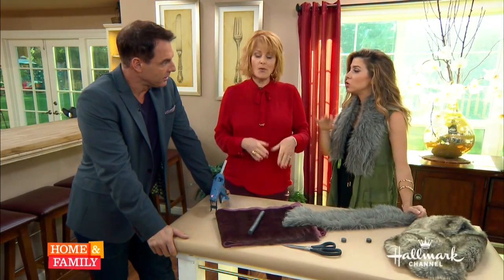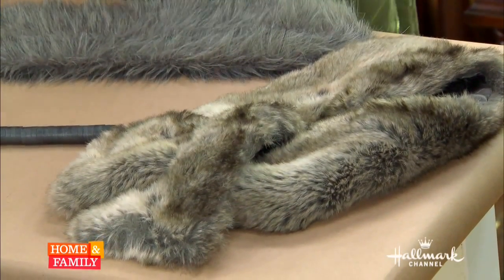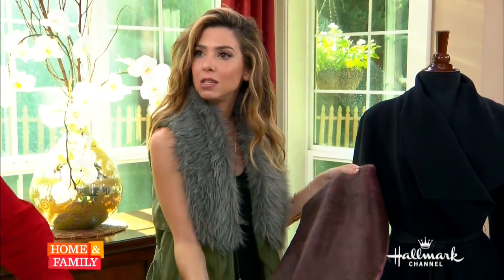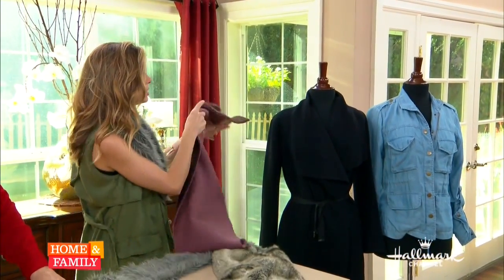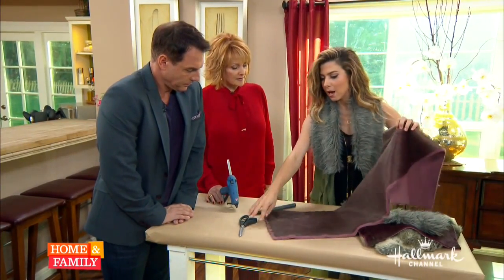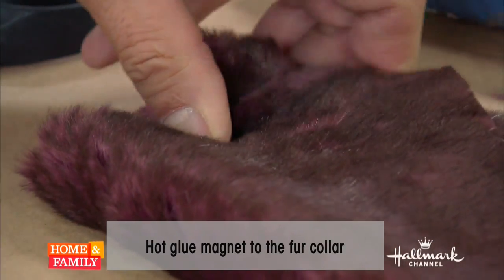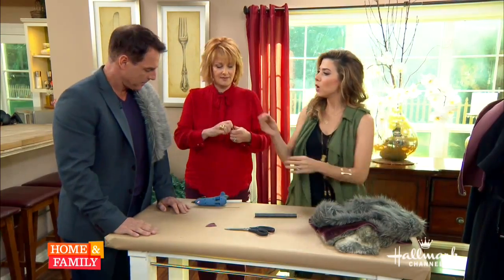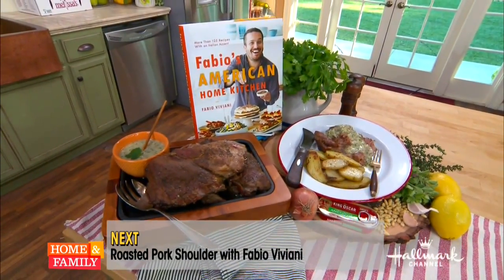DIY How To Make a Detachable Faux Fur Collar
This Faux Fur Collar is FAAAAABULOUS!!
Not only can you make it in ANY color you would like but it's fully detachable! You can wear it on denim jackets, breezy coats or even t-shirts. The quality of faux fur is so fantastic now that there isn't much sacrifice when it comes to the look and feel of the fabric.
Feel free to message me with any questions!